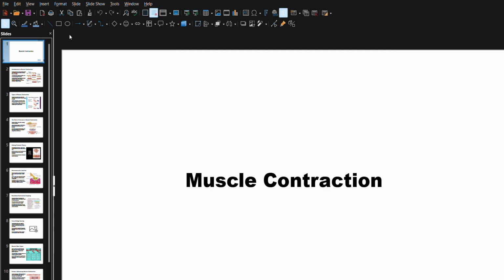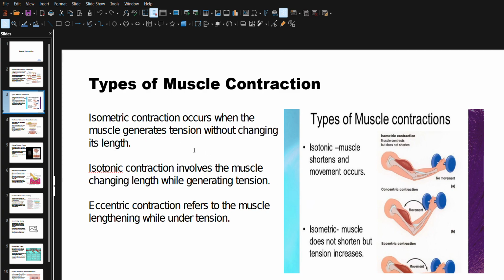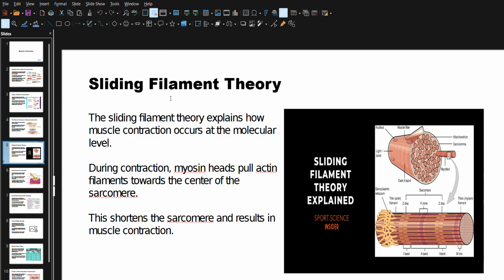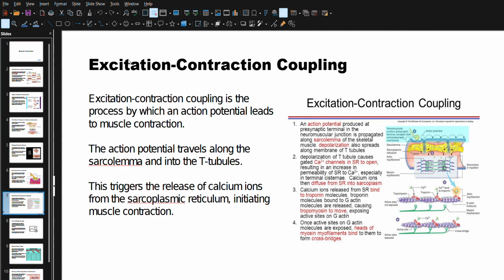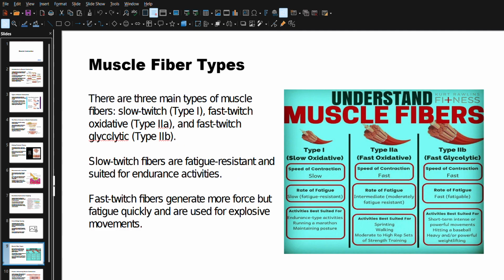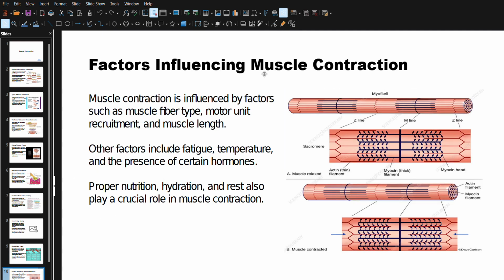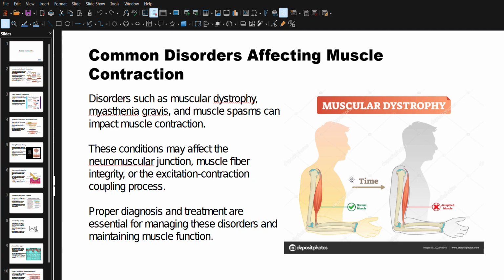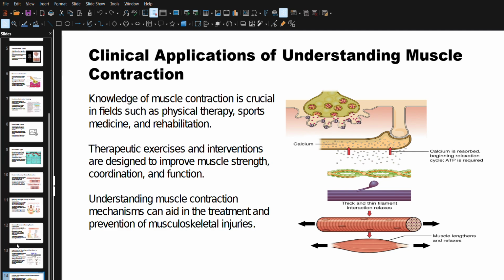Muscle Contraction .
Muscle contraction - Types of muscle contraction - Theories of Muscle contraction.